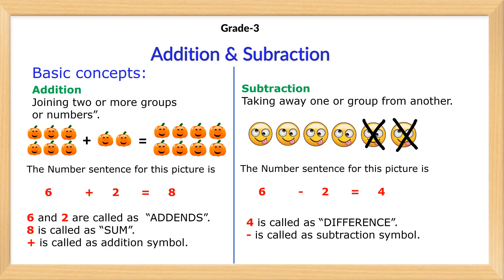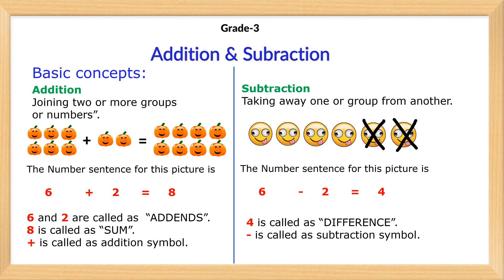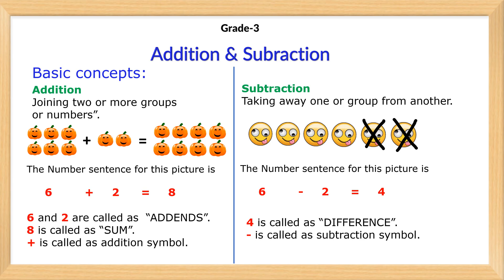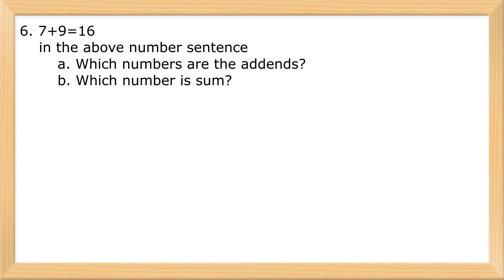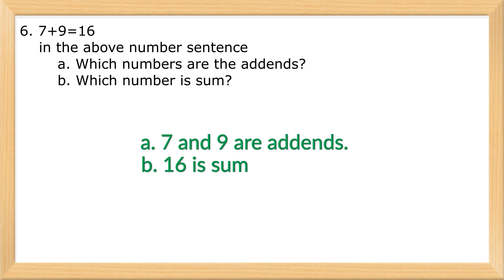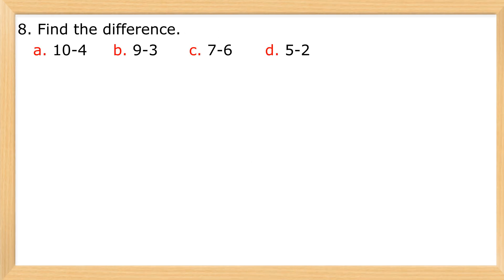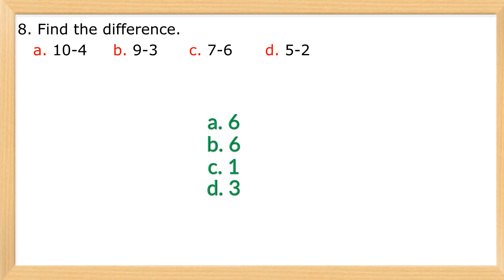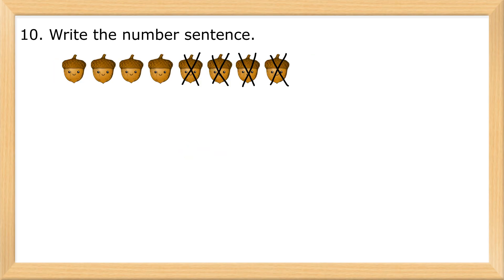GRADE 3 Math Worksheet DAY 4